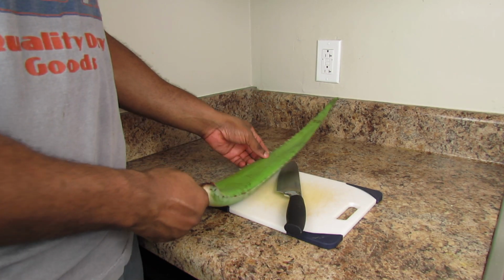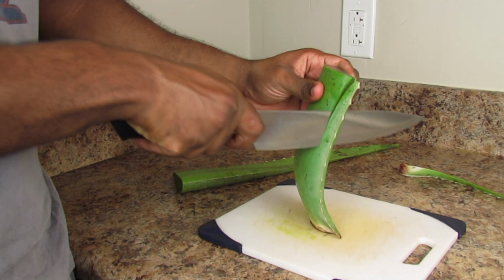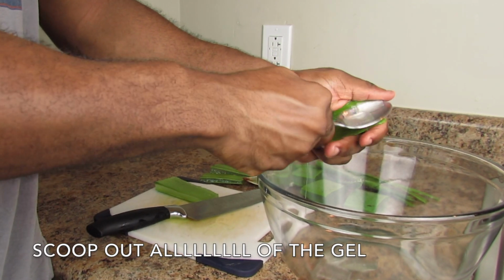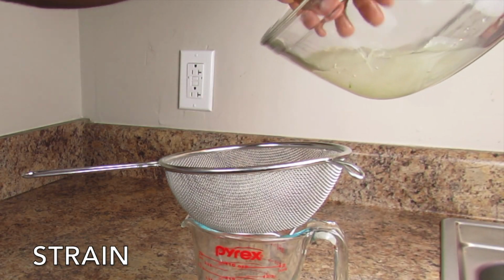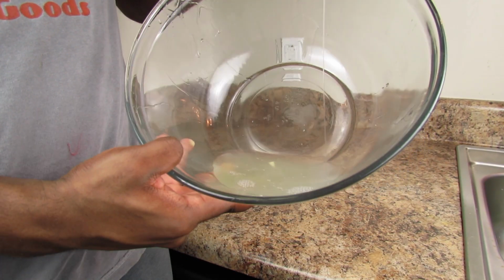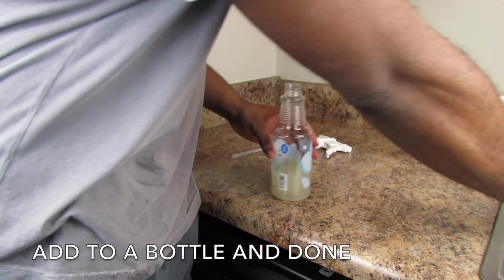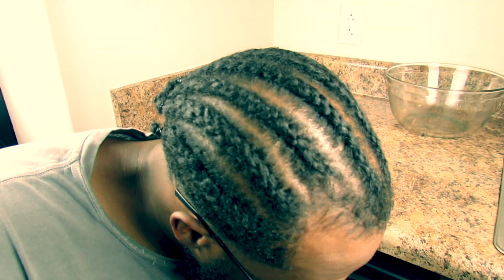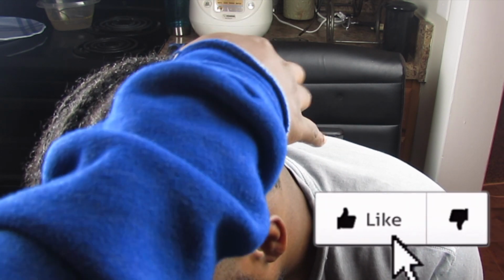How to make Aloe Vera juice for Thick Full hair! *Men*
Hey, hope you all enjoyed my Aloe Vera Gel how-to. This isn't the first time I'm using Aloe Vera Gel and it wont be the last cause its definitely a plus. The Aloe Vera Gel repairs skin cells and promotes hair growth. The downsides of it are you will have a lot of flaking if you scratch or rub. So typically after using Aloe Vera Gel I don't touch my hair for a few days because once it flakes you have to get rid of it completely. This has been how I've been doing my hair for some time and its been good. Make sure you check this out, I'm keeping this hair style for a minute I'll let you know how it goes. If y'all use the Aloe Vera Gel let me know how you like it.

Other Natural Products by me

Refer Back if you need